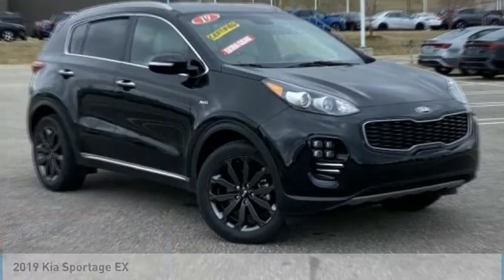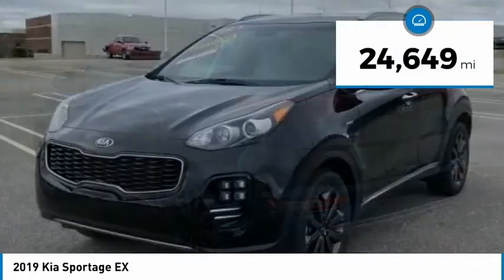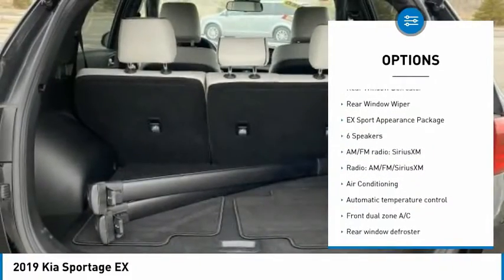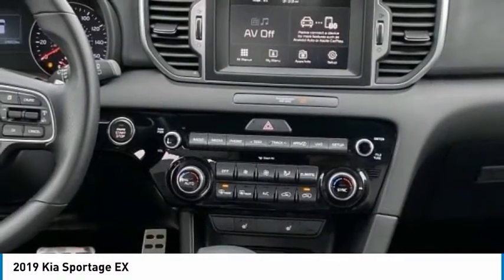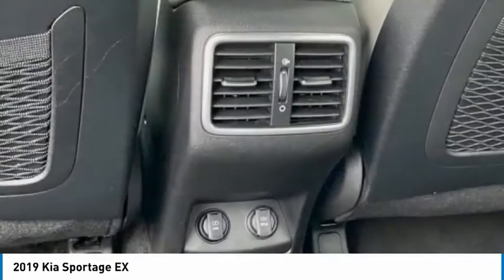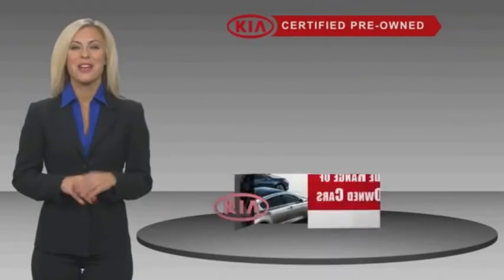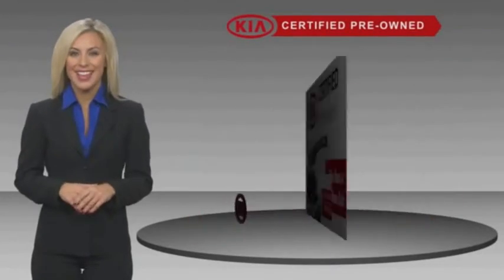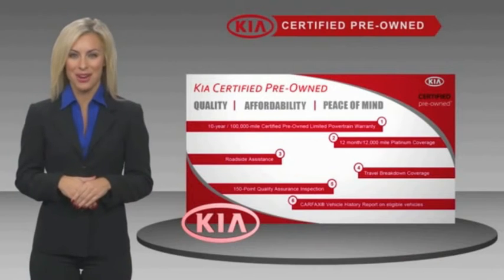2019 Kia Sportage for Sale in Auburn Hills MI Stk# EX U15409J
CARFAX One-Owner. Clean CARFAX. Odometer is 7635 miles below market average!brbr2019 Kia Sportage EX Black Cherry AWD 6-Speed Automatic Electronic with Overdrive 2.4L I4 DGI DOHC 16V D-Shaped Sport Steering Wheel, Emergency communication system: UVO eServices 911 Connect, EX Sport Appearance Package, Exterior Parking Camera Rear, Front dual zone A/C, Fully automatic headlights, Heated Front Bucket Seats, Leather Seat Trim, Power driver seat, Remote keyless entry, Remote Start (Push-Button Start), Satin Window Trim, Stainless Steel Door Entry Plates, Stainless Steel Sport Pedals, Steering Wheel Paddle Shifters, Wheels: 18 Black Chrome. Certified. Kia Certified Pre-Owned Details: * Includes Rental Car and Trip Interruption Reimbursement. 3 month Sirius trial subscription * Powertrain Limited Warranty: 120 Month/100,000 Mile (whichever comes first) from original in-service date * Vehicle History * Warranty Deductible: $50 * Roadside Assistance * Limited Warranty: 12 Month/12,000 Mile (whichever comes first) Platinum Coverage from certified purchase date * 165 Point Inspection * Transferable Warranty * Call to schedule a test drive or visit Summit Place Kia on 4200 Interpark Drive in Auburn Hills MI 48326. Browse new Certified Pre-Owned Kia Vehicles for sale